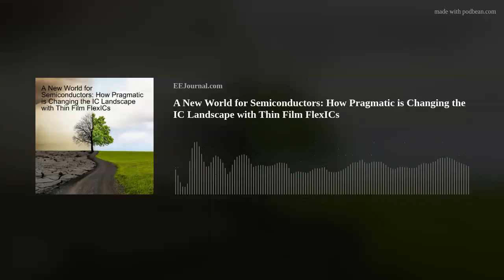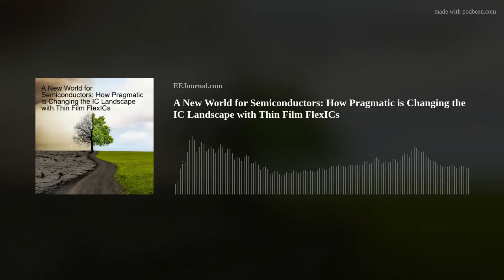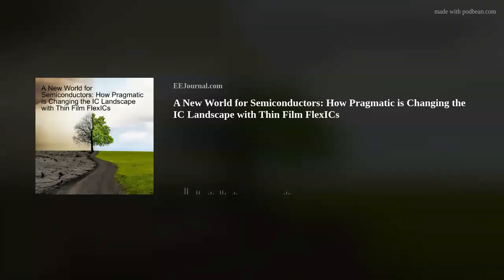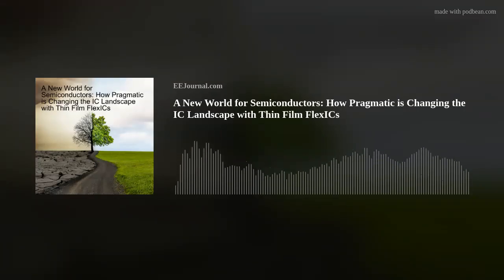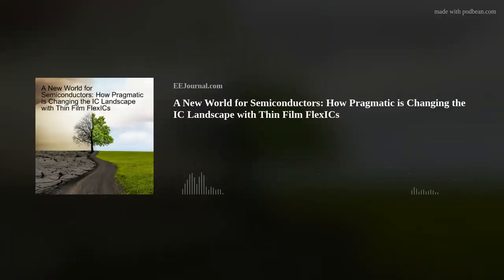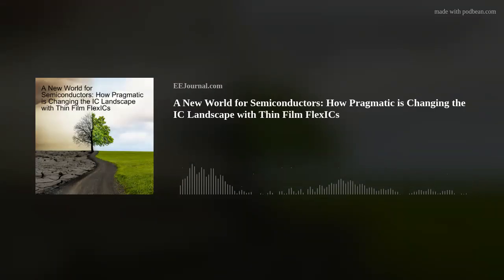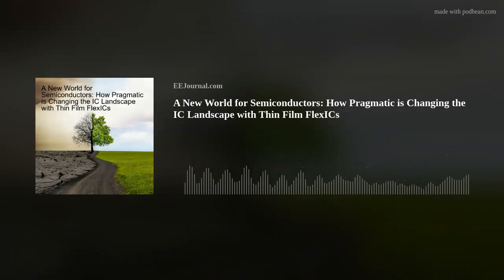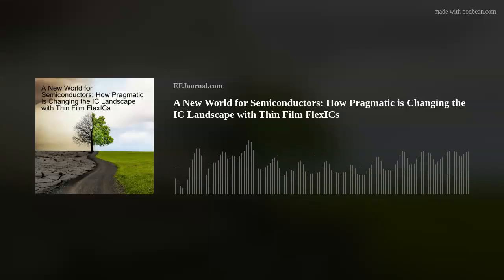A New World for Semiconductors: How Pragmatic is Changing the IC Landscape with Thin Film FlexICs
My guest this week is David Moore, CEO of Pragmatic Semiconductor. David and I discuss the details of Pragmatic Semi’s ultra-low-cost, ultra-thin, flexible integrated circuits called FlexICs. We explore how these thin film ICs will revolutionize the semiconductor industry, the details of Pragmatic Semiconductor’s environmentally friendly manufacturing process and what their Fab-in-a-Box is all about.